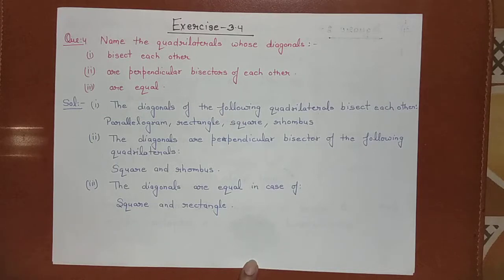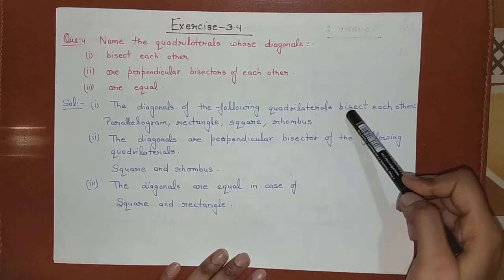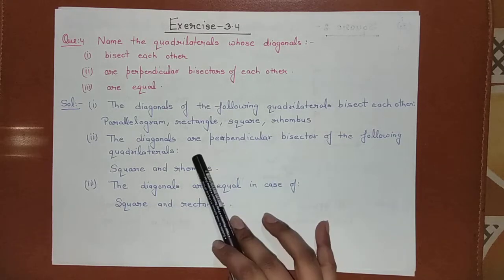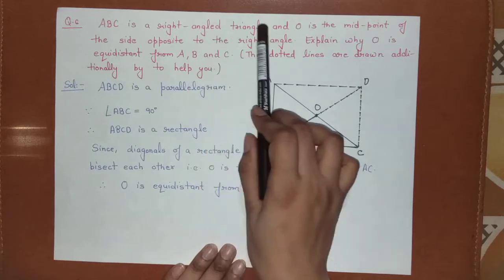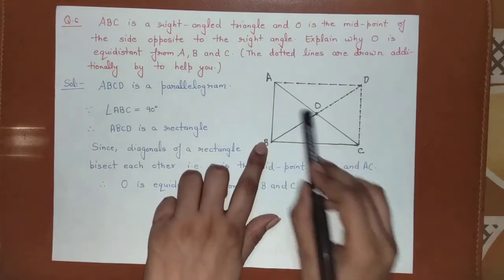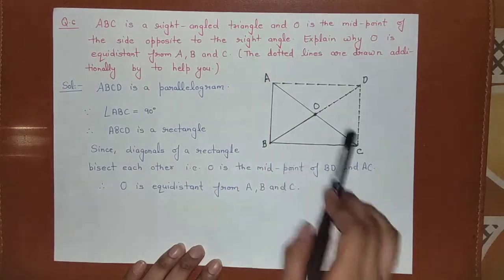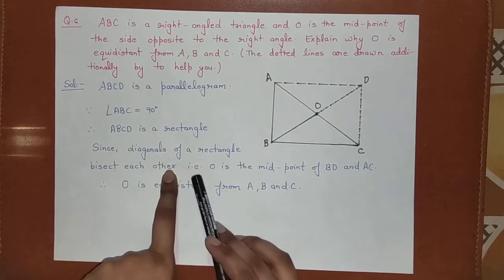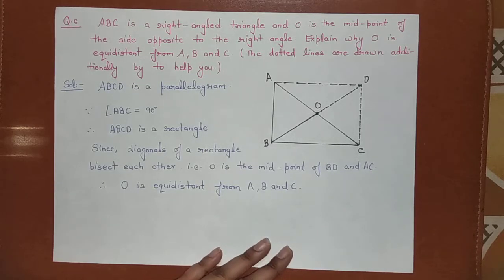Class 8 Math Chapter 3 Understanding Quadrilaterals (Part 9/9) | CBSE | NCERT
Class 8 Math Chapter 3 Understanding Quadrilaterals | CBSE | NCERT